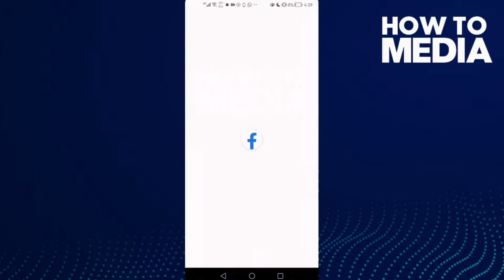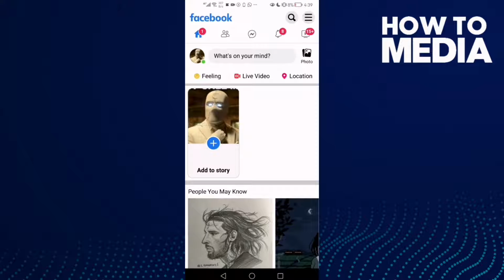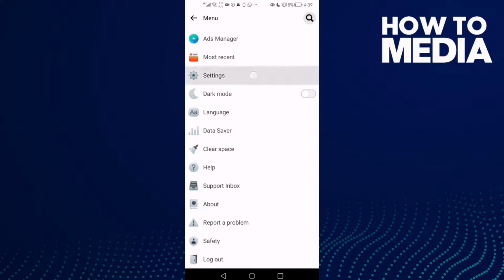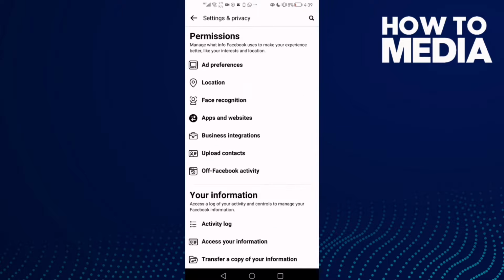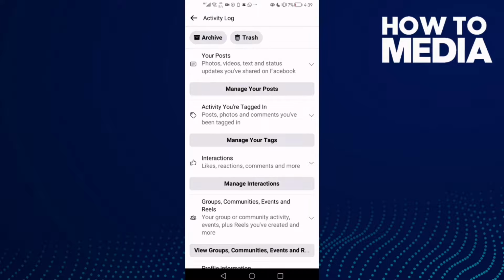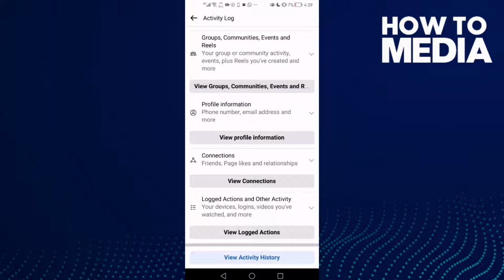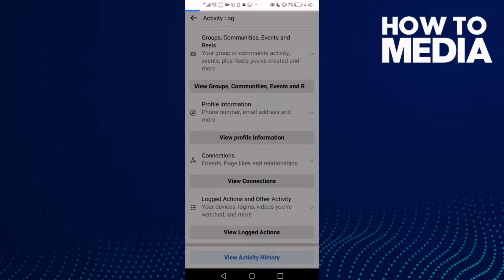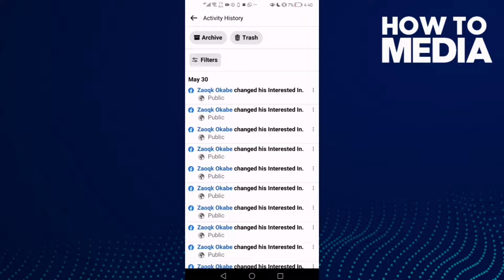How to Review Your Activity History on Facebook Lite App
in this video we discuss :